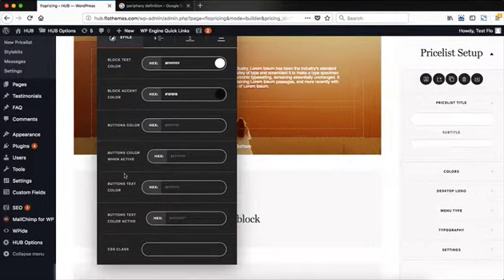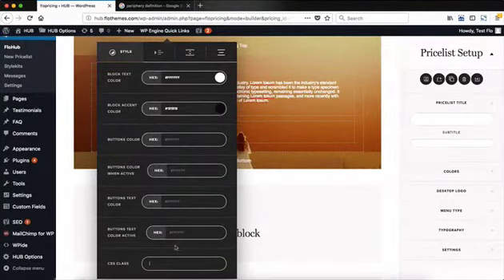Flothemes :: FloHub - Block Style